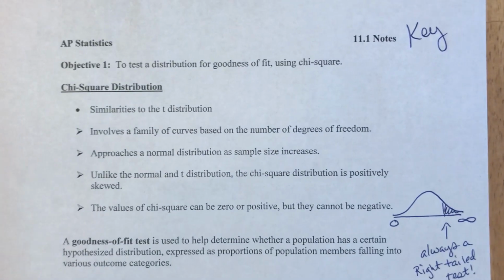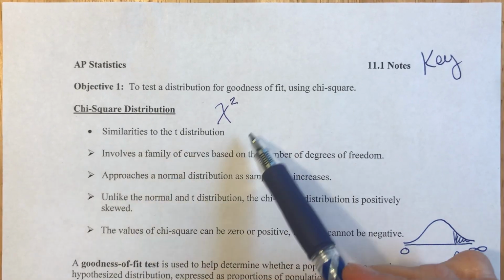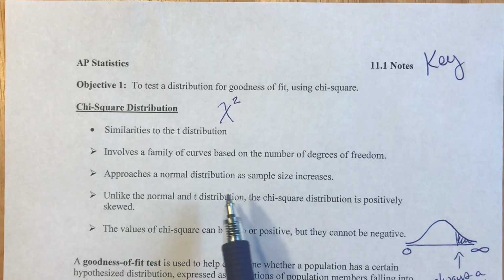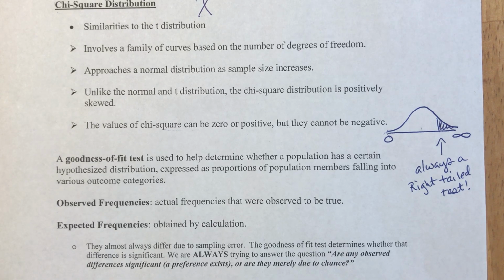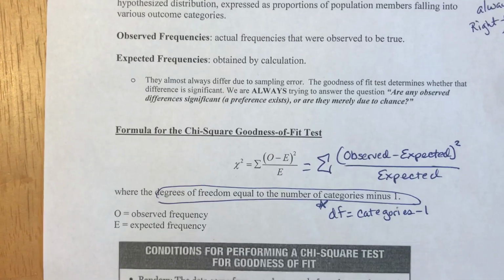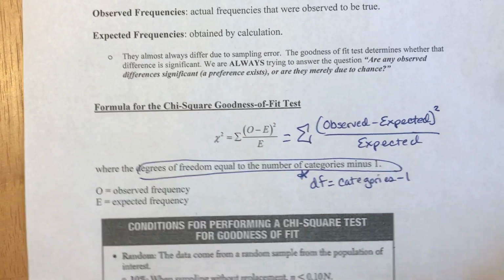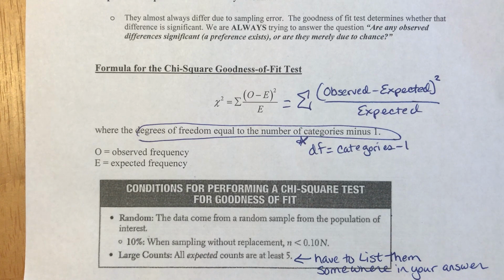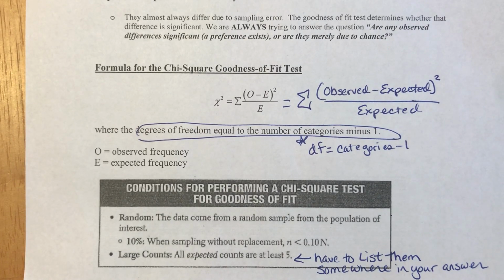11 1 notes #1